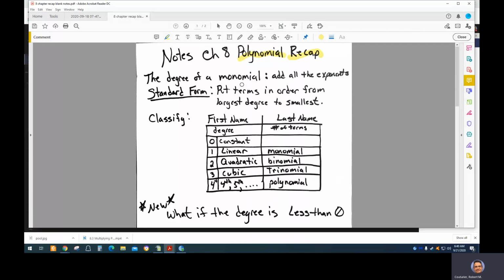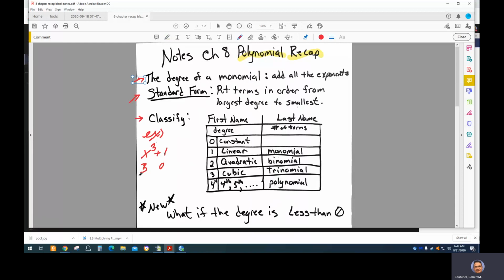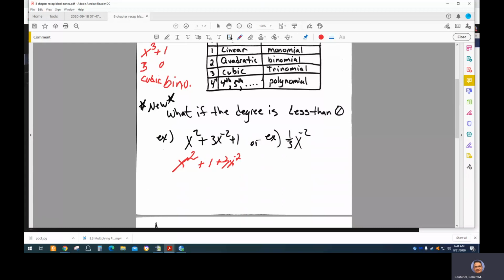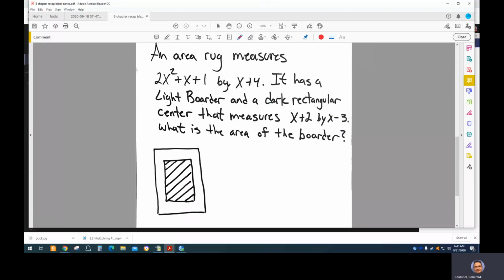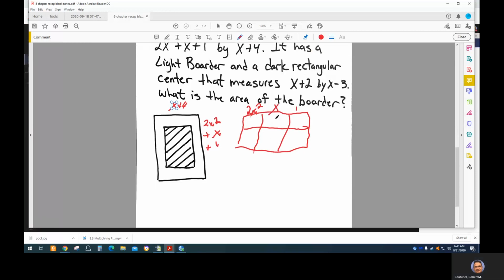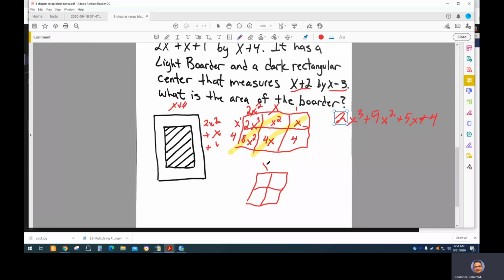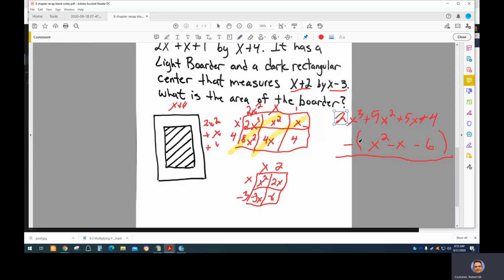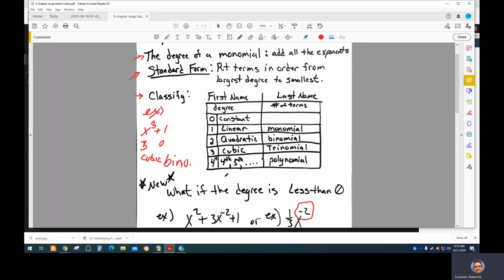Chapter 8 recap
What happen when you have a negative degree is it a polynomial?  Can we put it all together to learn word problems?